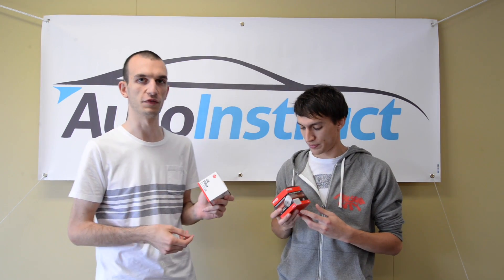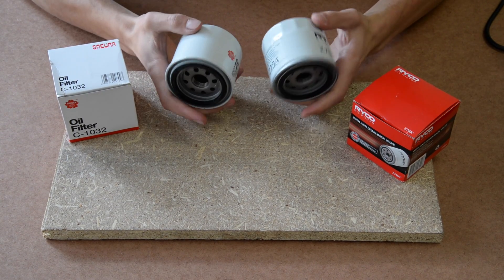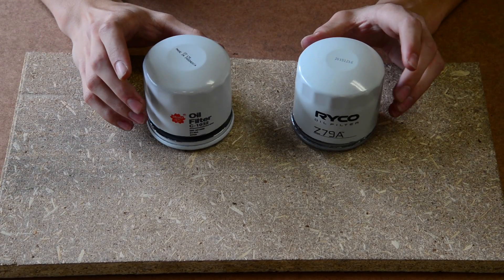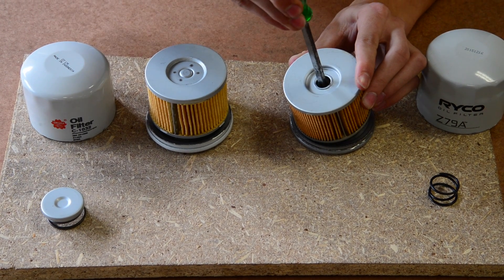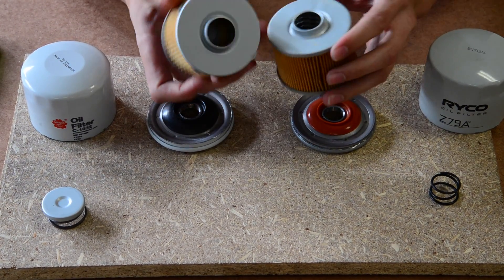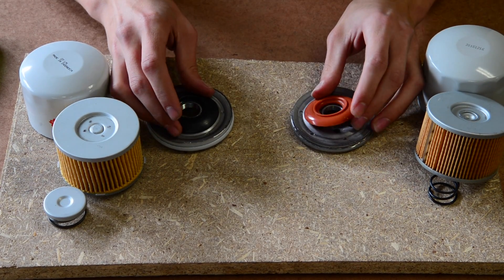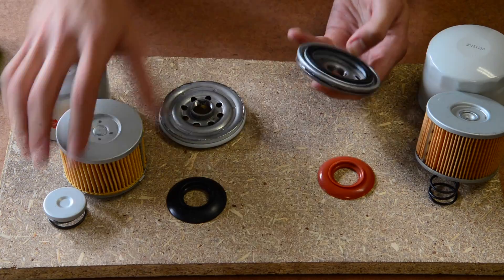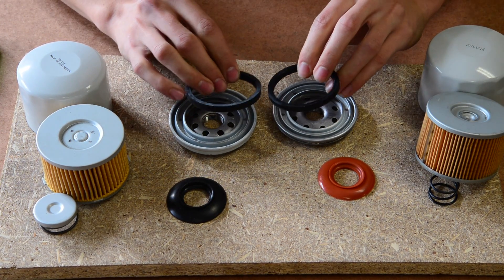Sakura v Ryco - What's the difference? - AutoInstruct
AutoInstruct presents a comparison between Sakura and Ryco branded engine oil filters. In this video with cut both filters open, showing you the subtle differences between each brand.